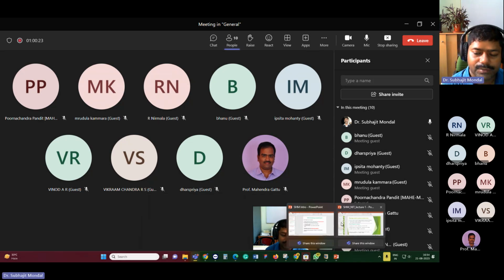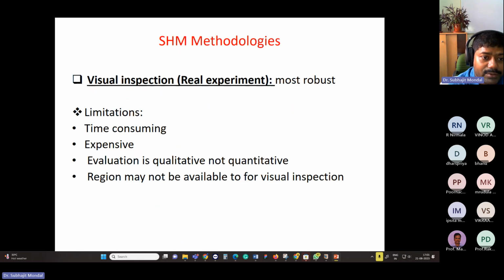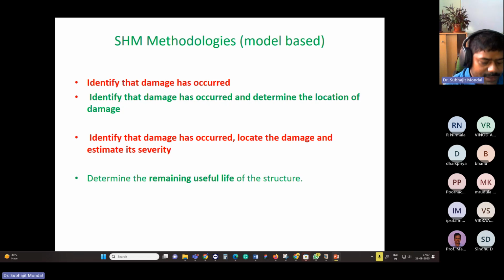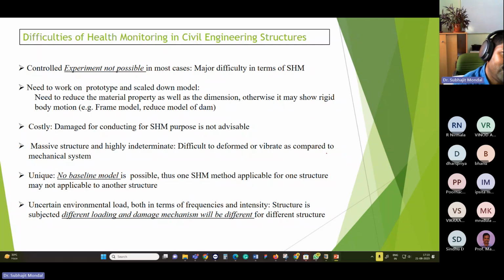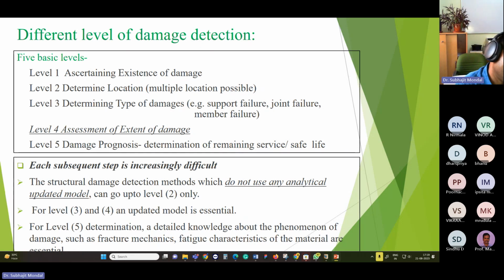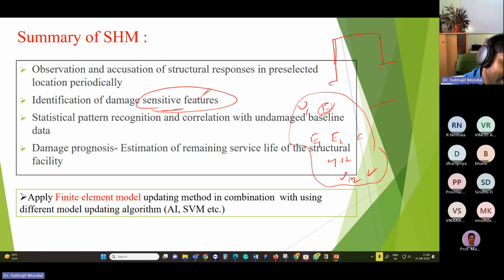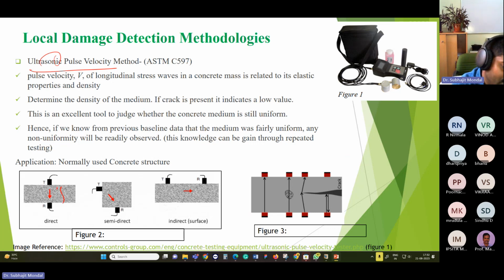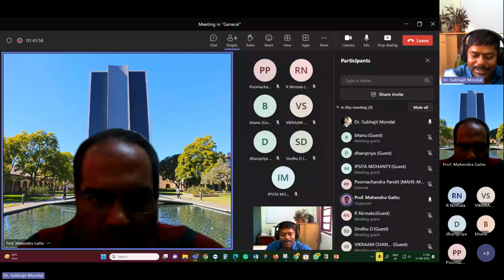Structural health monitoring of civil engineering infrastructure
Dr. Subhajit Mondal
21-Aug-2023, 445pm - 530 pm

Current Research Trends in Civil Engineering at NIT-Rourkela (CRTCE-NITRKL: 2023)